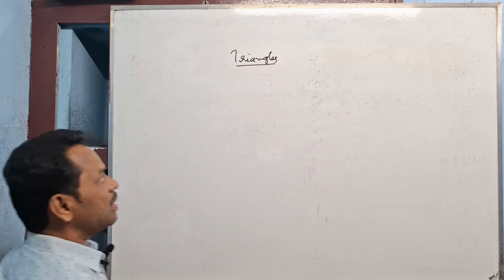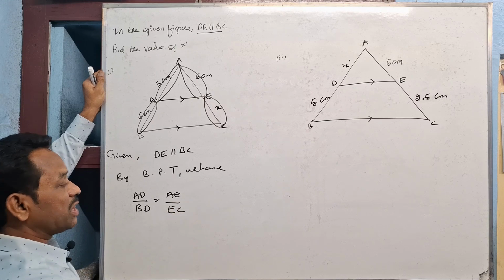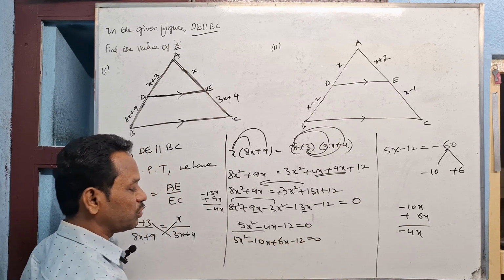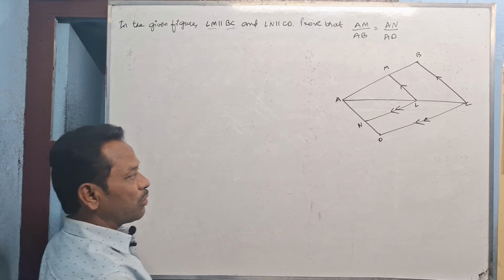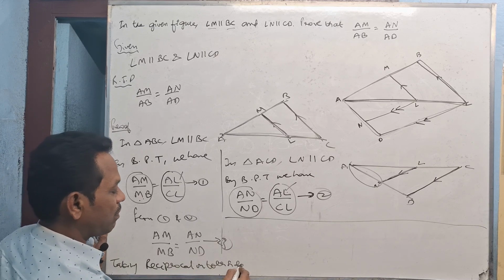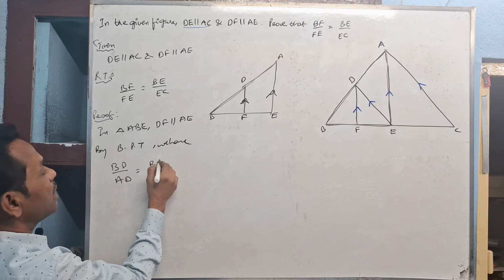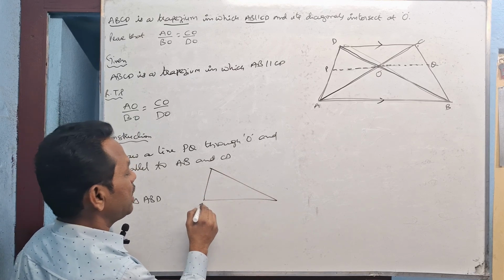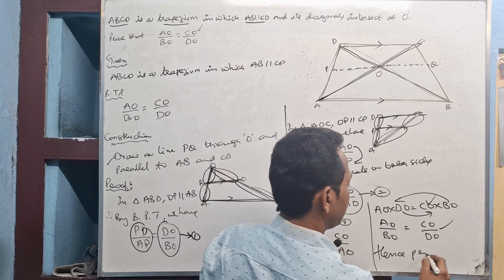Class 10: Triangles Revise Along| Most Expected Questions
Join our WhatsApp channel for FREE study resources -